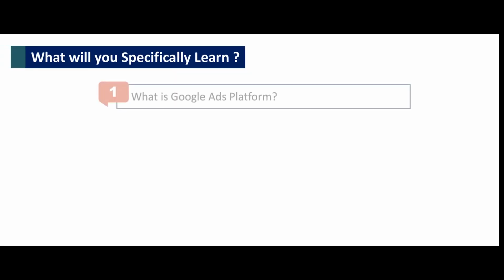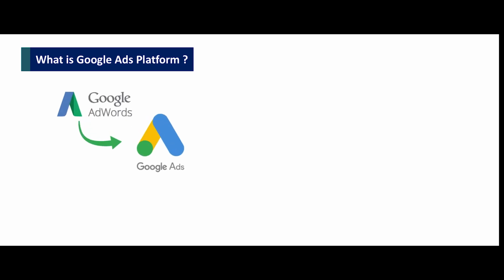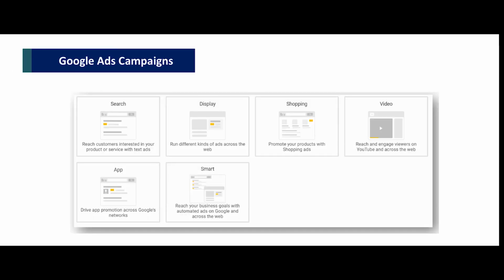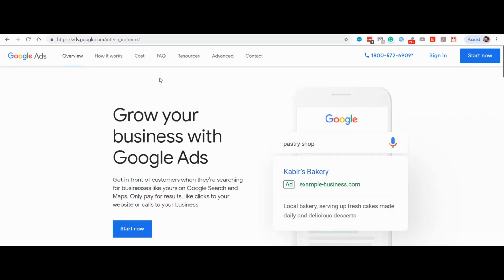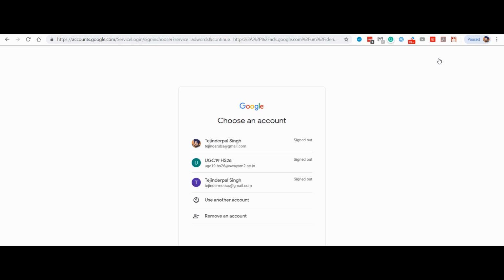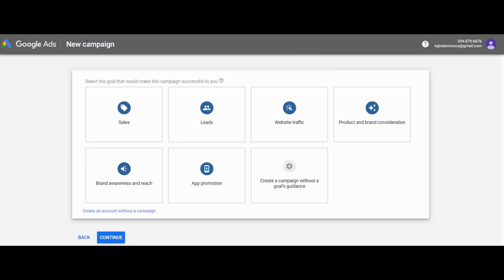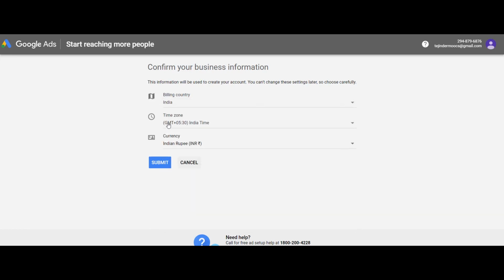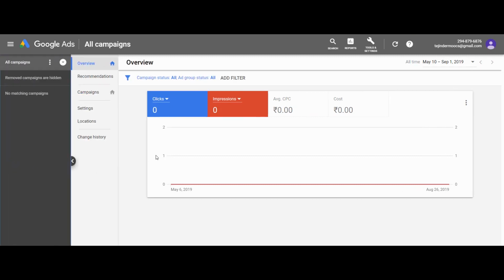Lecture - 73 Pay Per Click Advertising Google Ads Part 1